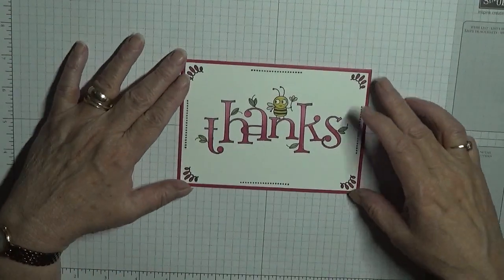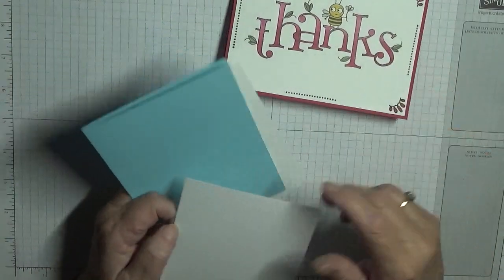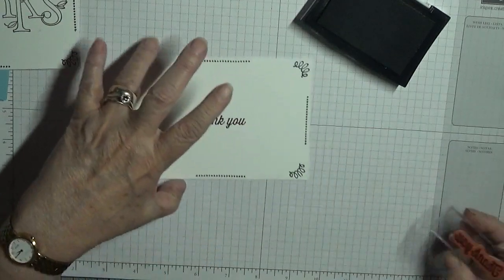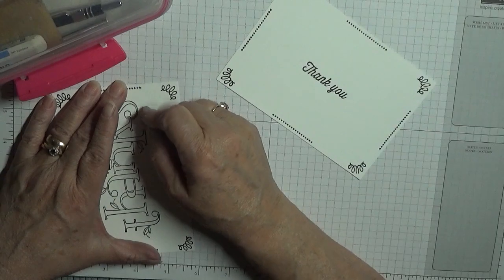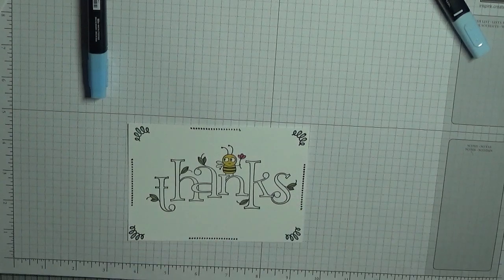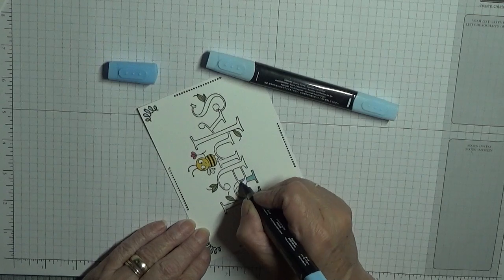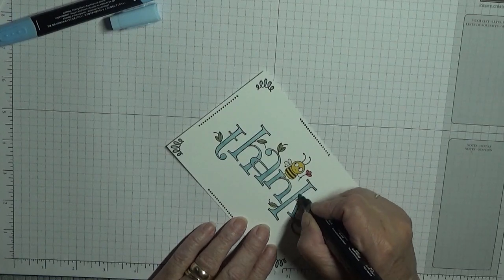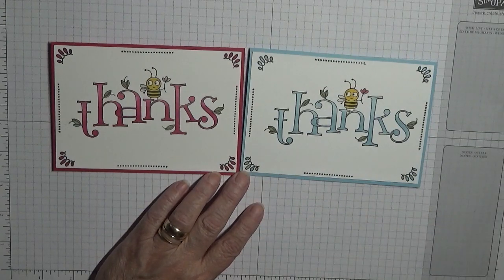146. Stampin Up Bee Thankful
This card was put together using the stamp set Bee Thankful from Stampin Up